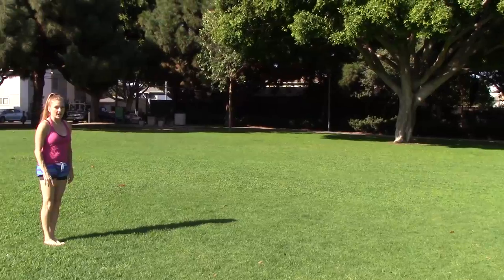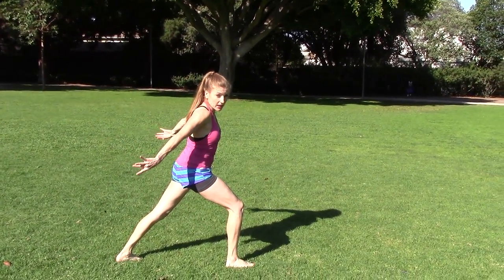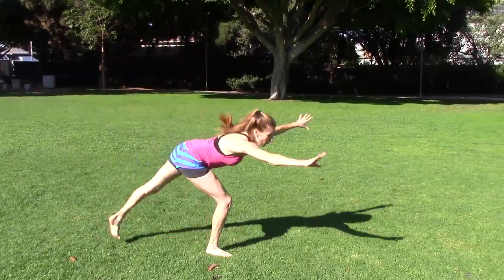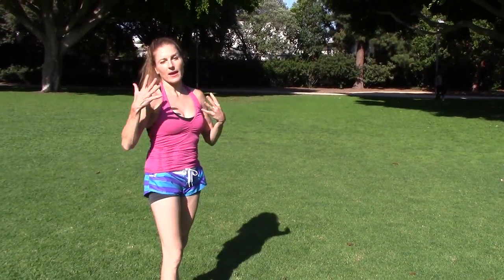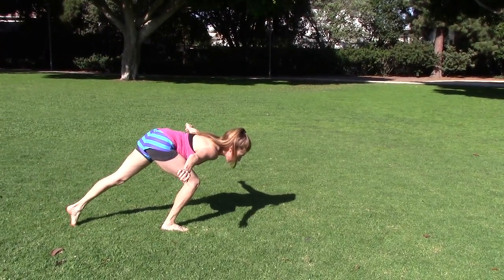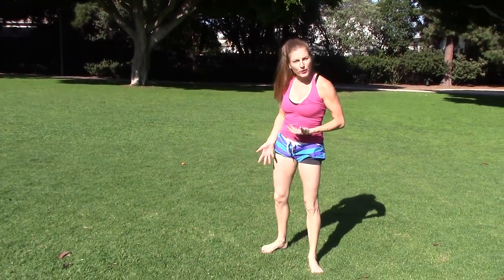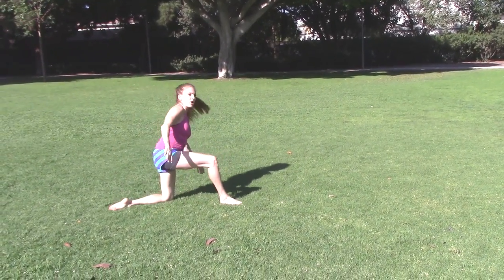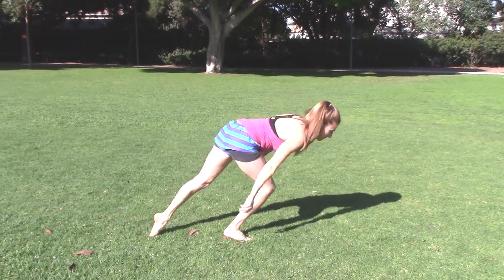How To Do A Dive Cartwheel And Prepare For A Side Aerial! Gymnastics Lesson (Aerial Tips Included)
Learn how to do a dive cartwheel and the difference between a dive cartwheel and side aerial taught by Coach Meggin. A dive cartwheel is great preparation for a cool gymnastics/dance trick like a side aerial!